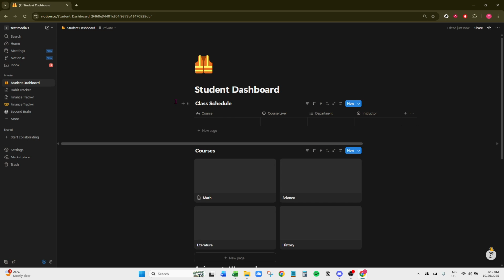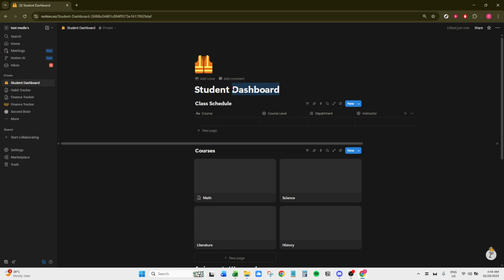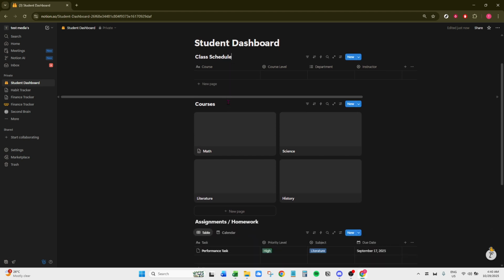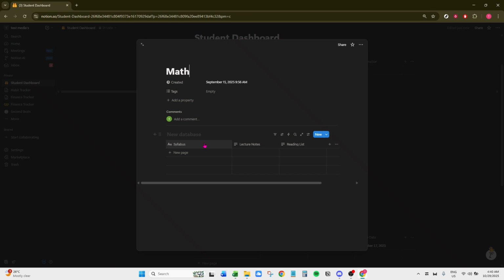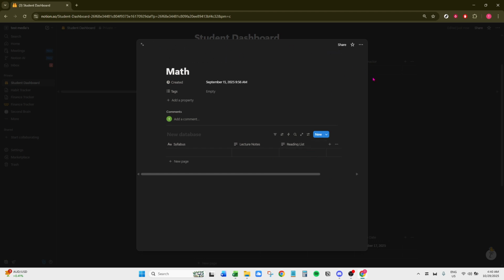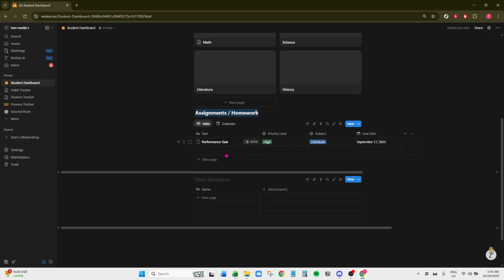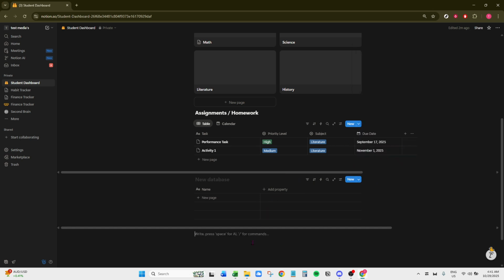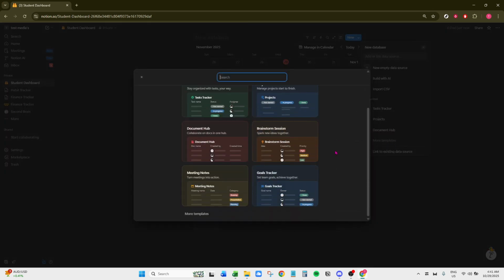How To Use Notion For School [2026 Guide]How to use Notion for school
How To Use Notion For School [2026 Guide]